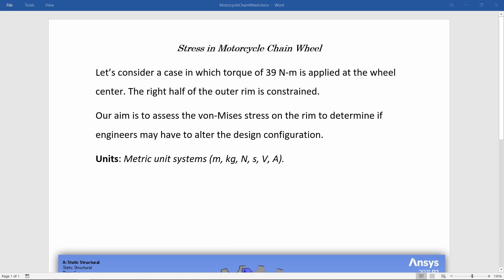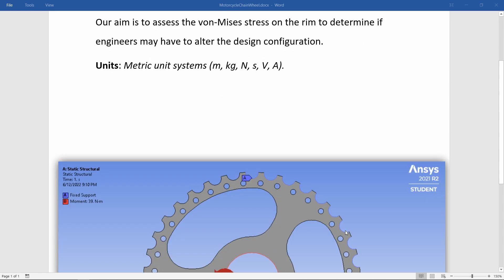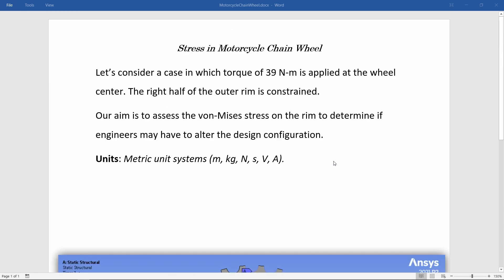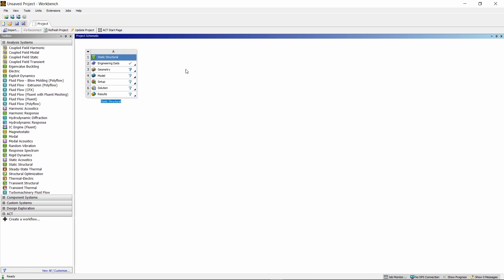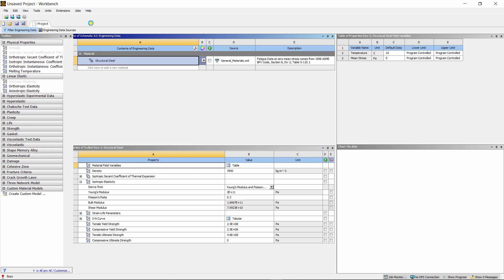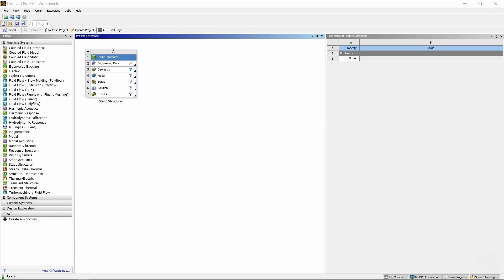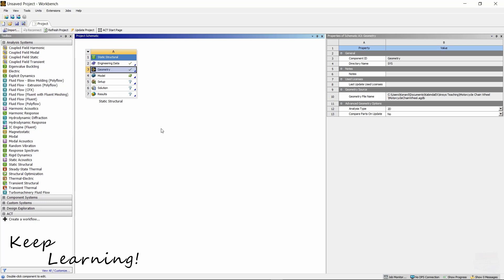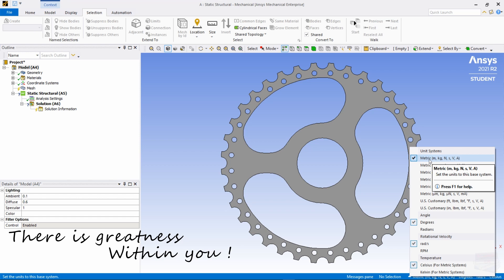Stress in Motorcycle Chain Wheel (ANSYS Workbench)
Let’s consider a case in which torque of 39 N-m is applied at the wheel center. The right half of the outer rim is constrained.

Our aim is to assess the von-Mises stress on the rim to determine if engineers may have to alter the design configuration.

Units: Metric unit systems (m, kg, N, s, V, A).